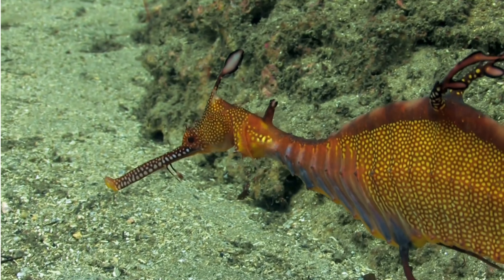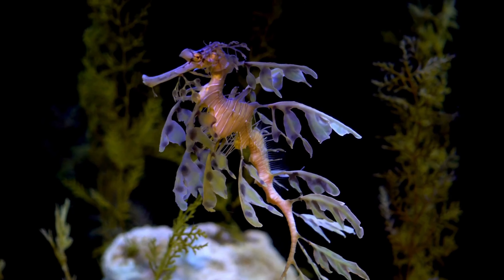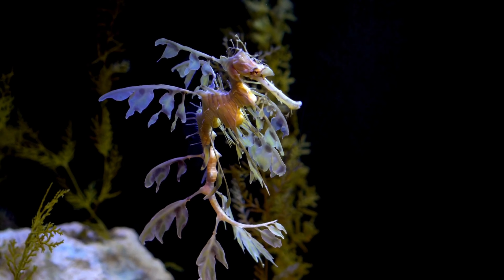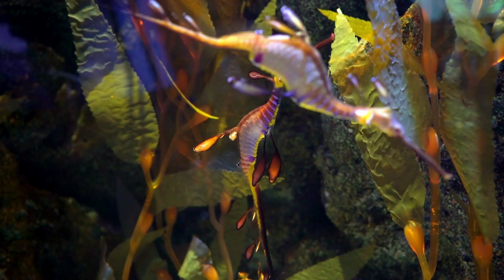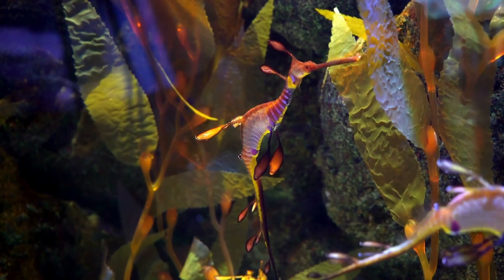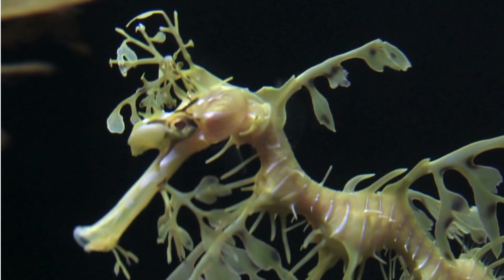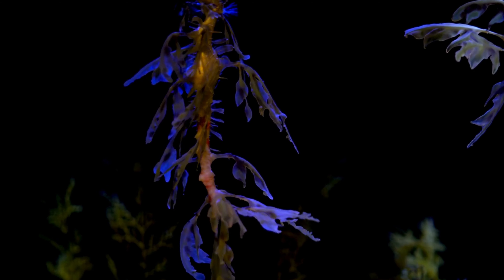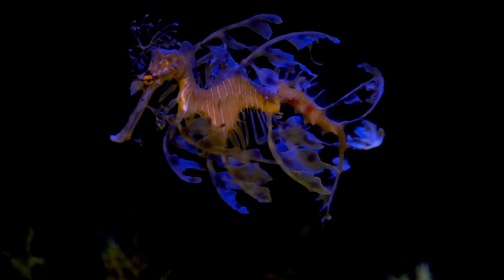LeafySeaDragon#shortsyoutube MarineLife AquaticBeauty SeaweedHabitat MysteriesoftheSea EcoTourism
Dive into the mesmerizing world of the Leafy Sea Dragon with our captivating video exploration. Join us on an enchanting journey through the hidden depths of the ocean as we unveil the secrets of this extraordinary creature.

In "Mysteries of the Leafy Sea Dragon," witness the stunning beauty and remarkable adaptations of these elusive marine marvels. Marvel at their intricate camouflage, as they seamlessly blend into their surroundings with leaf-like appendages swaying gently in the current.

Experience the graceful movements of these ethereal creatures as they glide through the water with effortless elegance. Delve into their solitary lifestyle and nocturnal feeding habits, discovering the secrets of their survival in the mysterious realm of the kelp forests and seaweed beds.